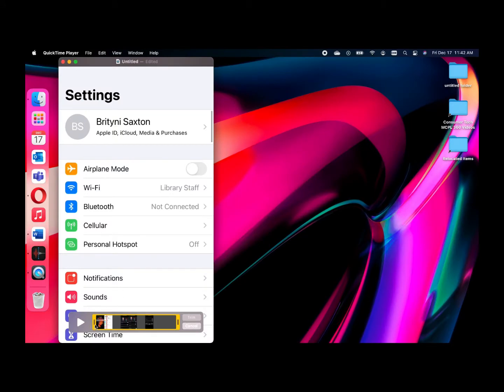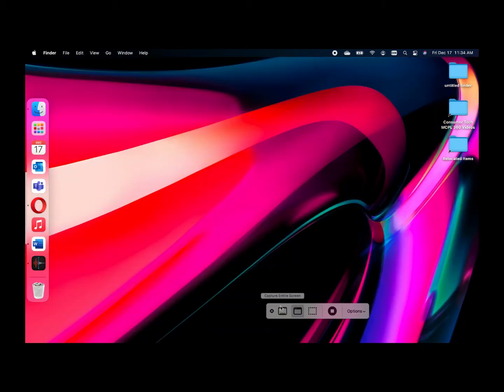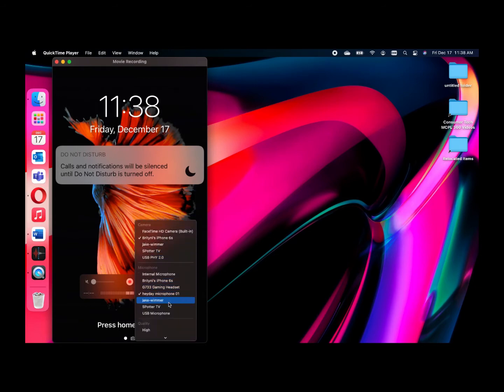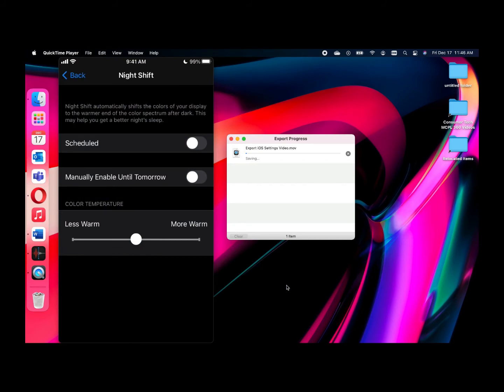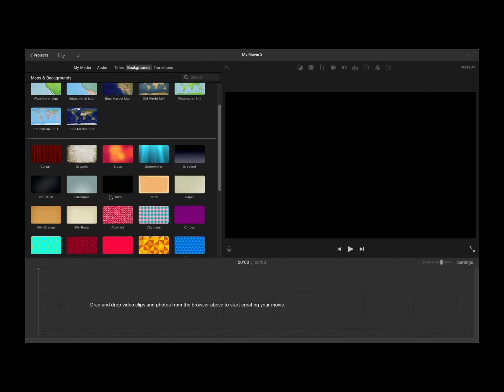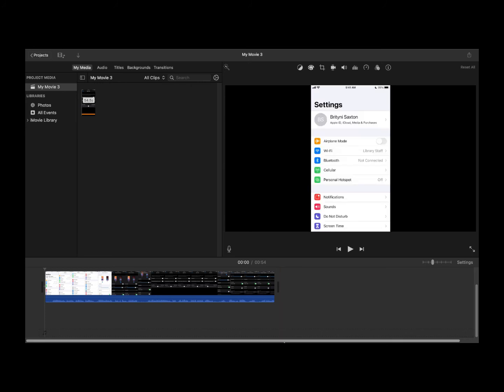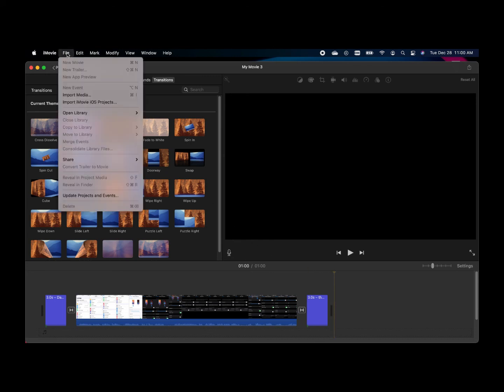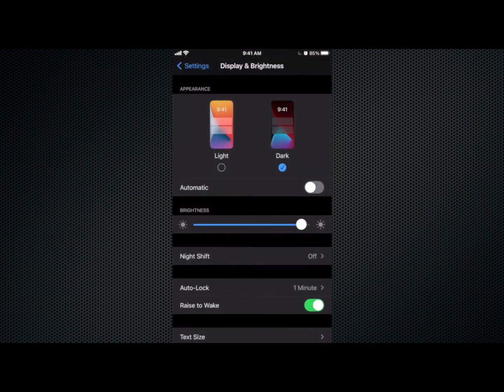MacBook Pro Basics - iMovie + QuickTime Player | Technology Education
Let's make a movie with QuickTime Player and iMovie on your MacBook device.